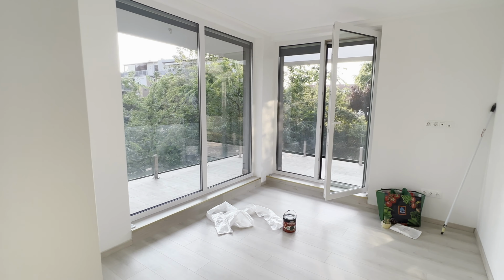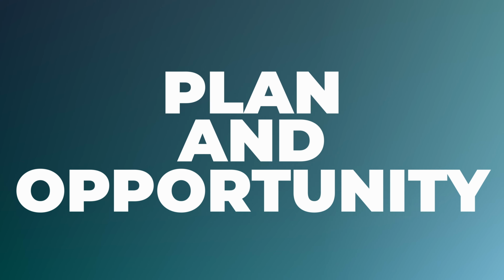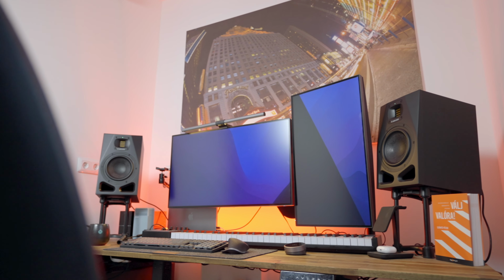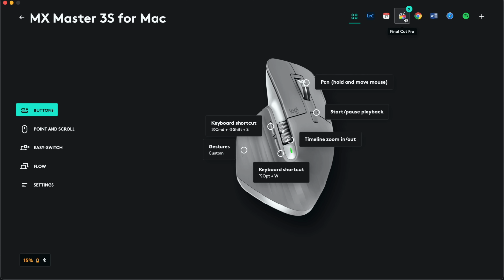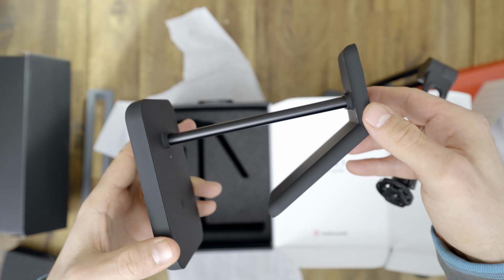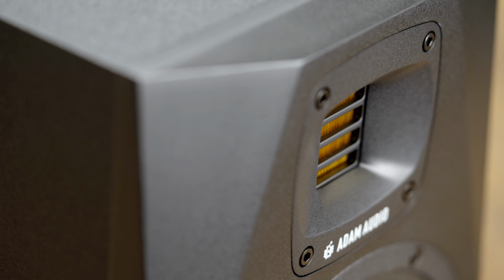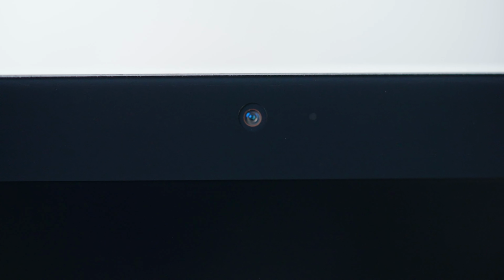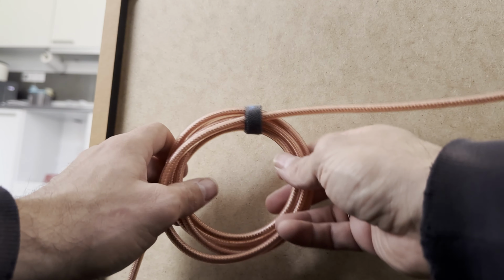Finally I Nailed my DREAM HOME OFFICE STUDIO & DESK SETUP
After so many years of experimenting, I feel like everything came together to this ultimate smart home office studio where I not only get instantly as I step in inspired to get shit done, but serves as my dedicated talking head space that you see right now. — Everything here has a purpose, from the adjustable desk, to the floating dual Apple Studio Display setup, throughtout the colors of my wall and design touches, to my awesome speakers and smart gadgets.

MY FAVORITE GEARS AND TOOLS
Sony A7IV: EU || US
Sony 24/1.4 GM: EU || US
Sony 90/2.8 G Macro: EU || US
Sony 24-70/2.8 GM: EU || US
Tamron 17-28 mm F/2.8 Di III: EU || US
Samyang 50/1.4: EU || US
Samyang 85/1.4: EU || US
LAOWA Probe Lens: EU || US
DJI RSC2: EU || US
Neewer C-Stand: EU || US
Benro tripod: EU || US
Nomatic McKinnon Backpack: EU || US
PolarPro VND McKinnon 2-5 stops: EU || US
Sony TOUGH-M series 128GB V90 SD card: EU || US
Sony TOUGH-M series 256GB V60 SD card: EU || US

⏱ VIDEO CHAPTERS
0:00 I built my dream Home Office Studio
1:54 Plan and Opportunity
2:34 Workstation and Desk Setup
4:32 Accessories for the Ultimate Smart Home
8:11 Speakers, Studio Monitors and Mic
9:22 Cameras
10:03 Cable Management
11:02 You Need These

Sonnettech, IMMAX, UA-Acoustics, TwelveSouth, and GRID supplied me with a T4c and T2c for this video.